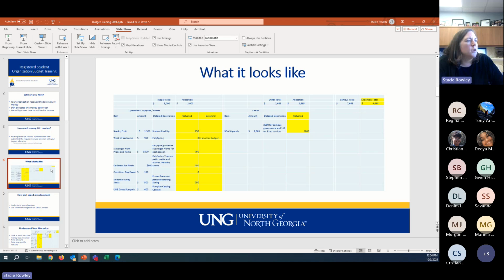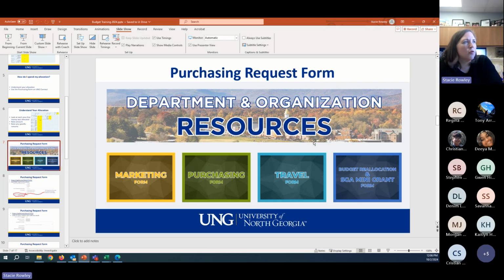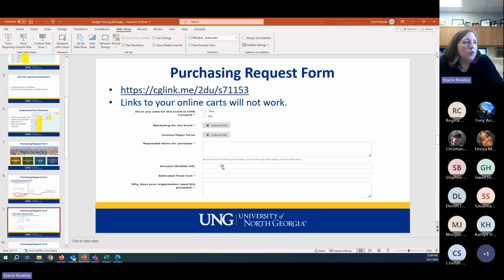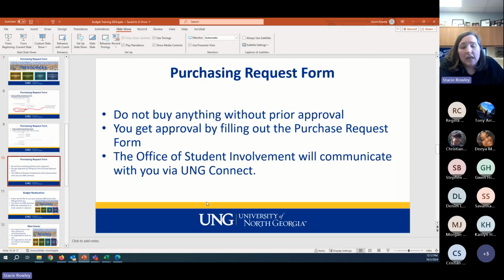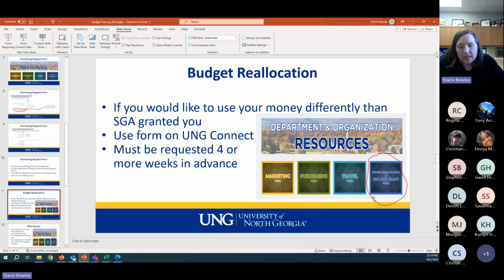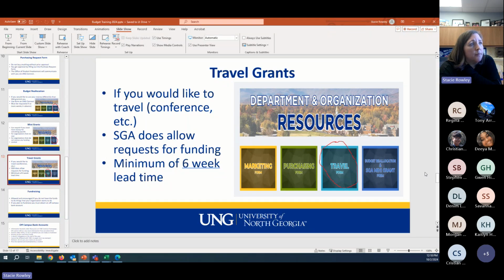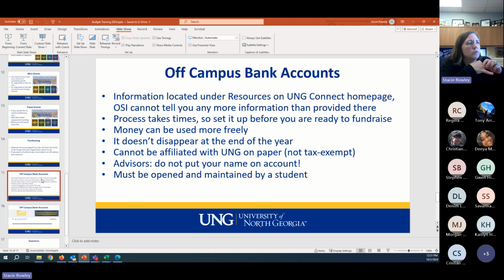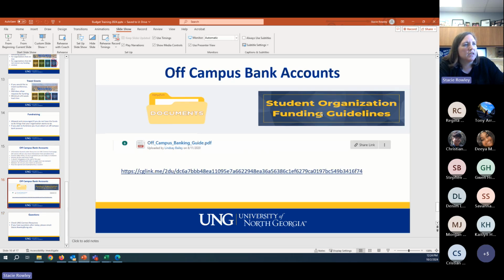SAF Budget Training 20241002 120219 Meeting Recording